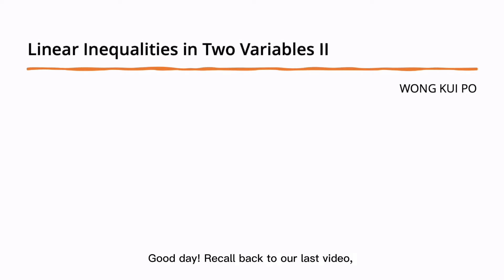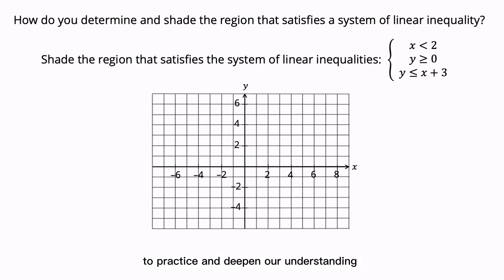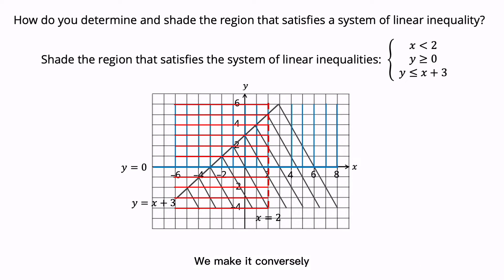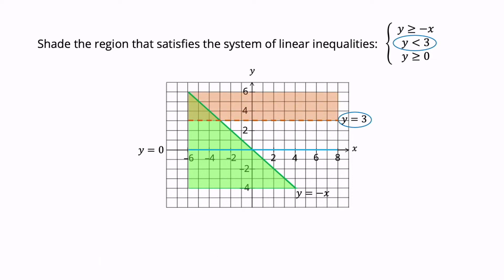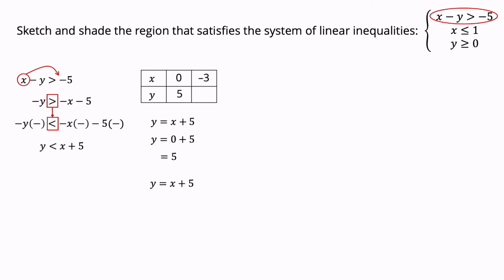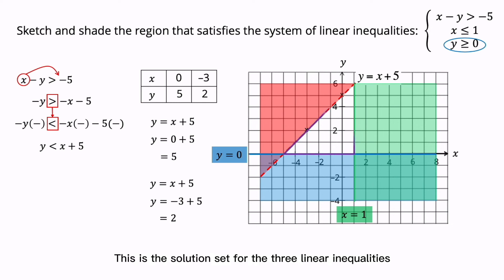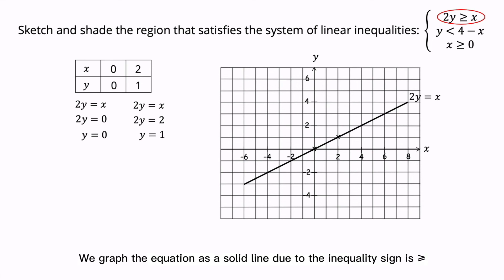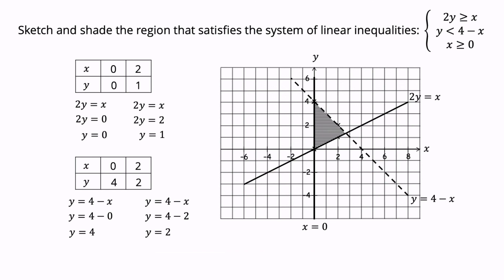Linear Inequalities in Two Variables II (KSSM Form 4)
Solve systems of linear inequalities by graphing them and identify the regions representing the solution.